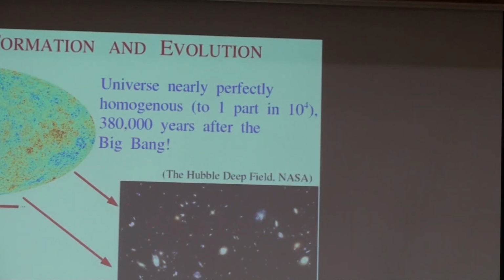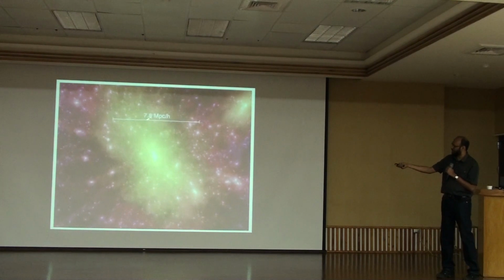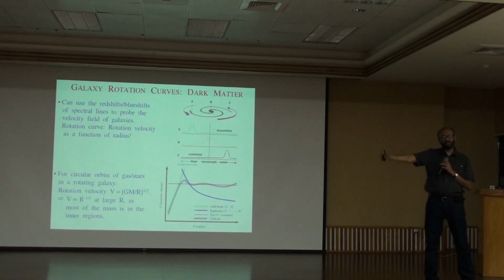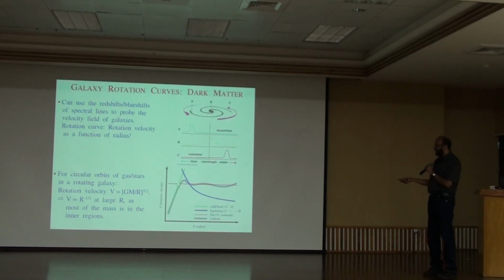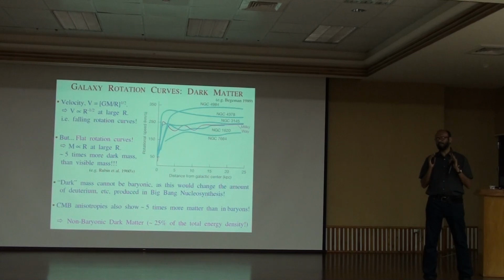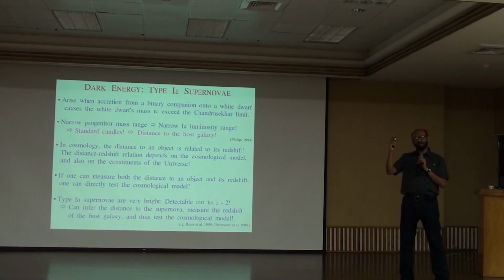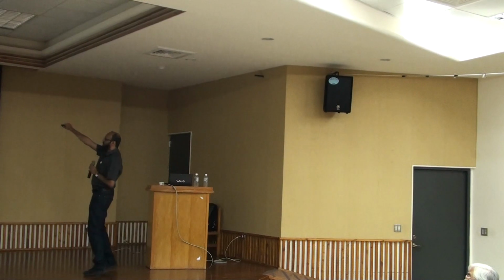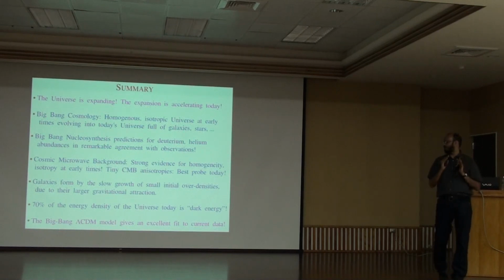台中一中 2015.06.13 周六通識教育講座 Modern Cosmology Part III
台中第一高級中學 周六通識教育講座
104年06月13日 (六) 上午 09:00~12:00
講者：Nissim Kanekarb
講題：Modern Cosmology